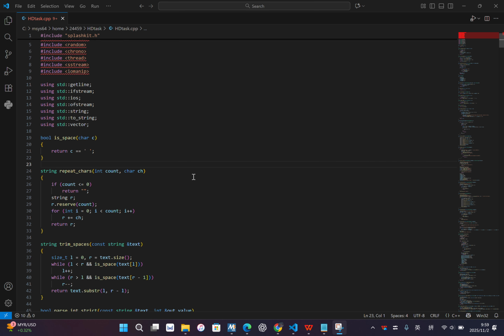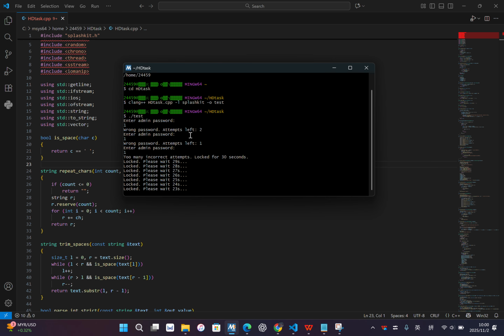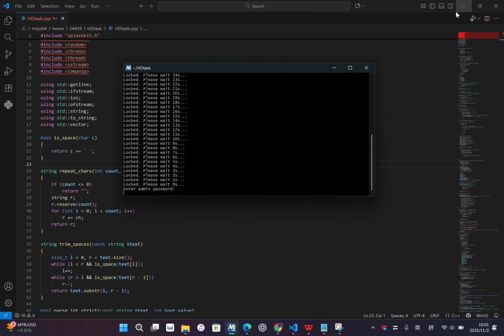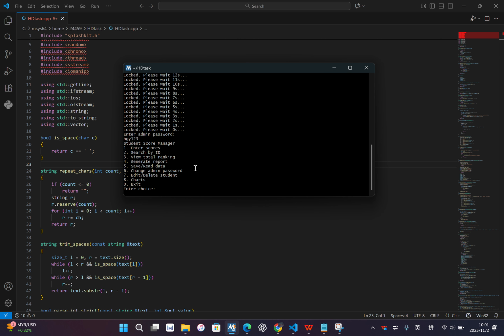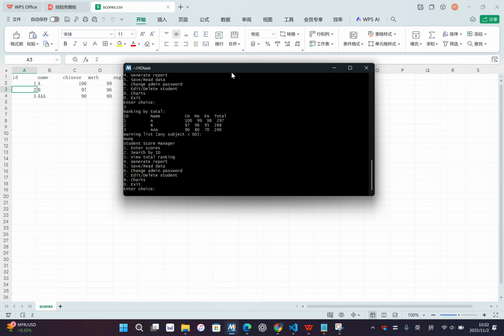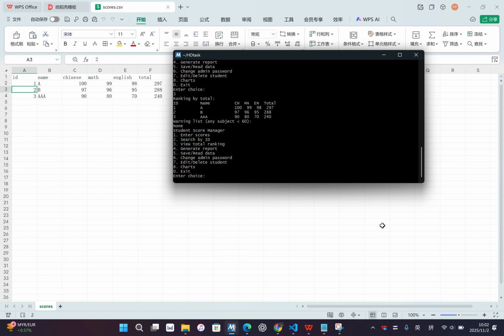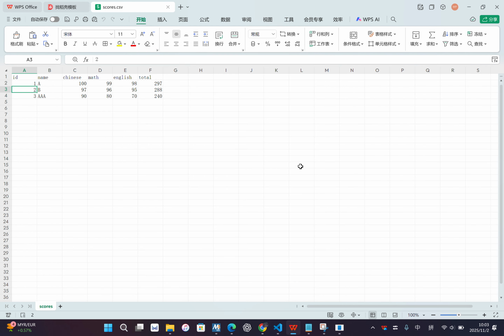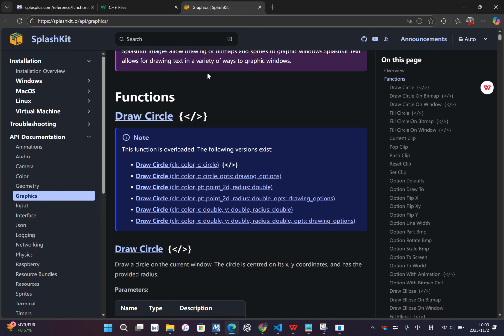Hong Geyang FIT1045 HDtask